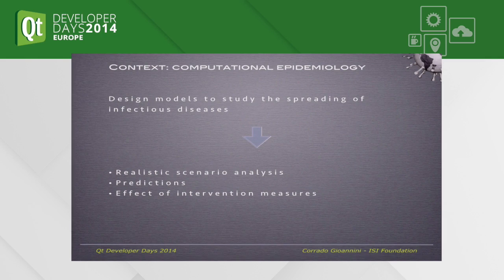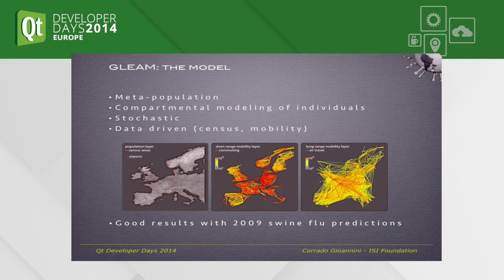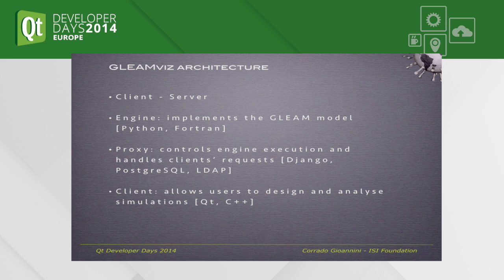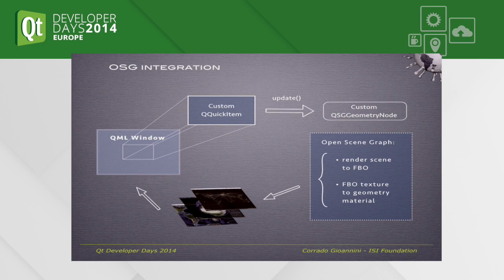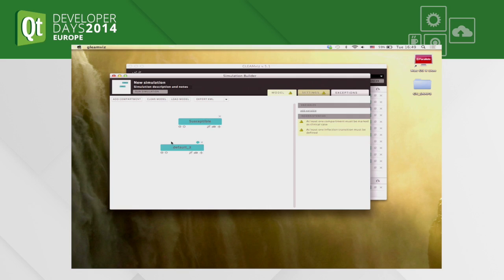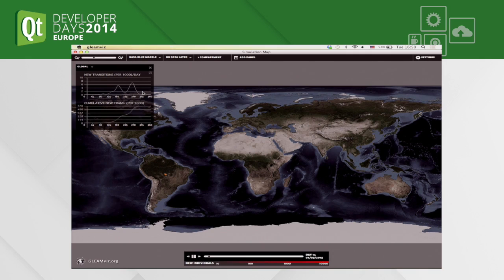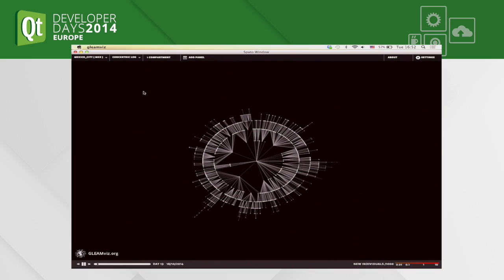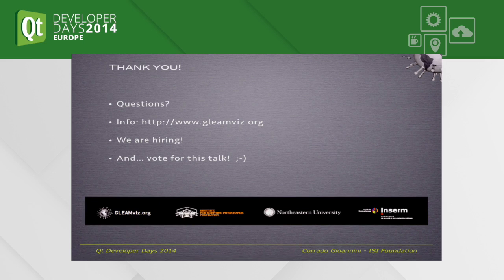QTDD14 - The GLEAMviz Simulator client: Qt and computational epidemiology - Corrado Gioannini